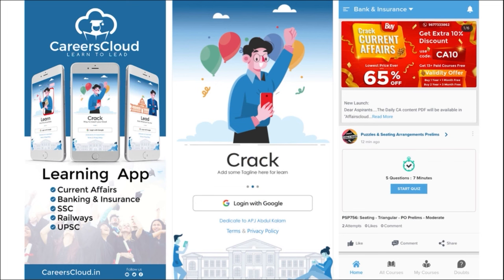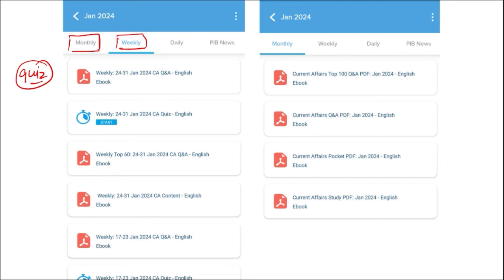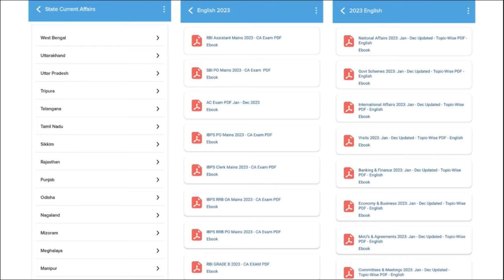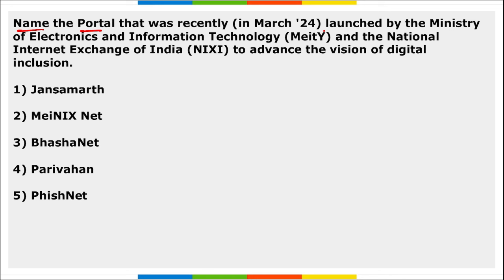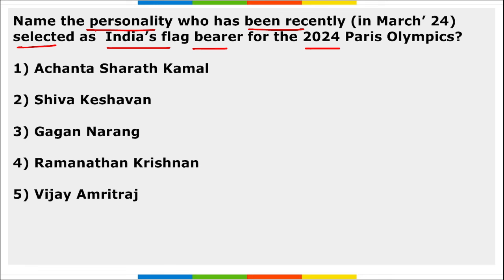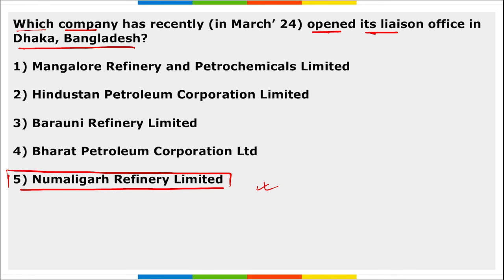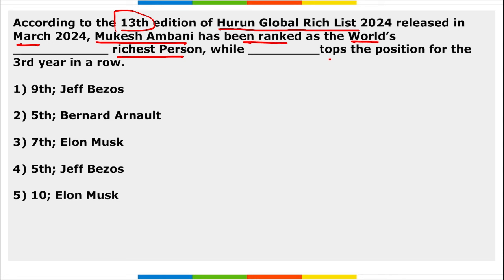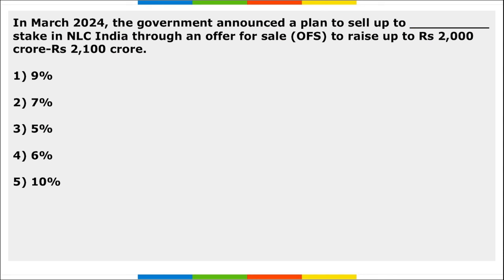Current Affairs Weekly | 24 - 31 March 2024 | English | AffairsCloud